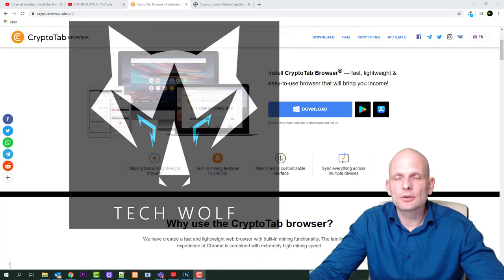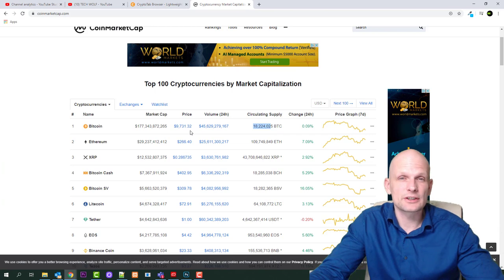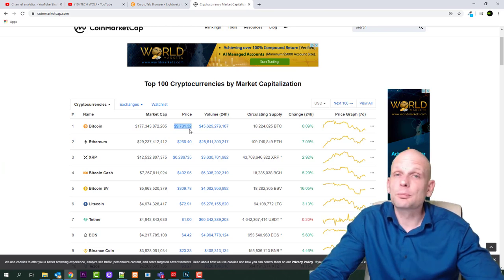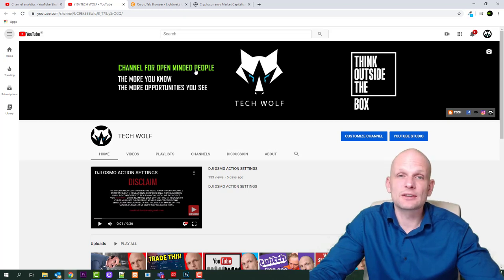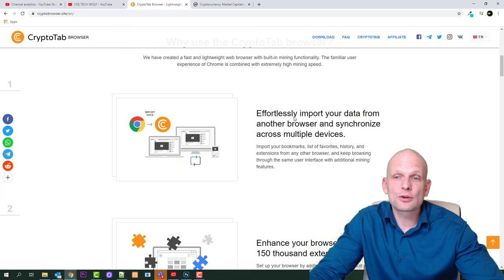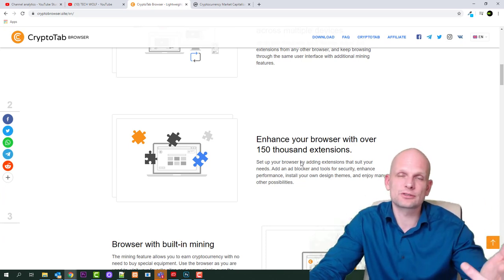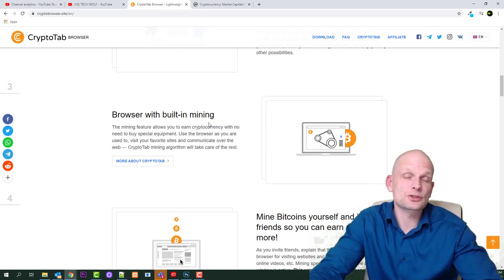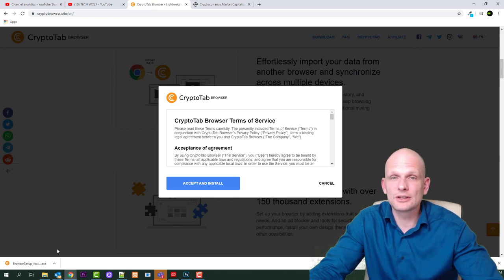HOW TO EARN BITCOIN 2020 (STRATEGY)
HOW TO EARN BITCOIN EARN FREE BITCOINS AND EARN BITCOIN ON MAC PC AND ANDROID FREE